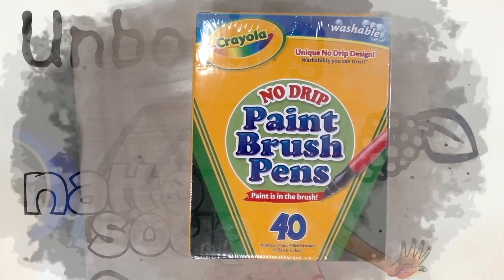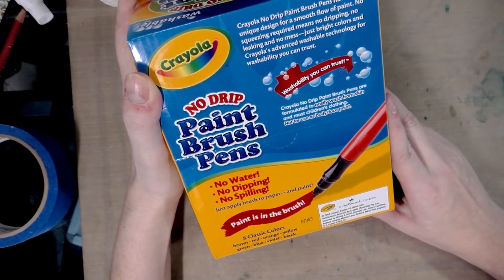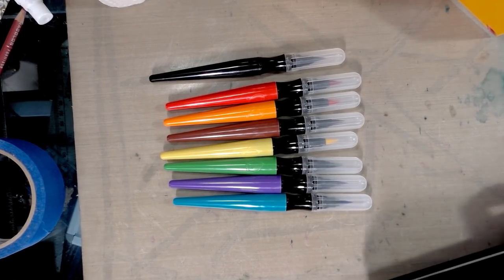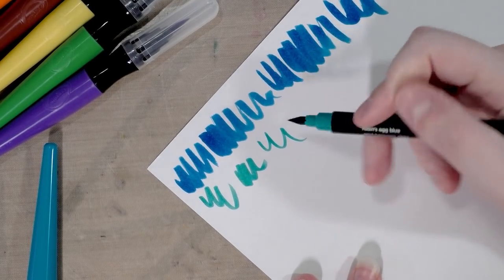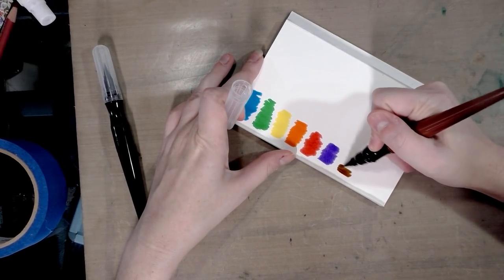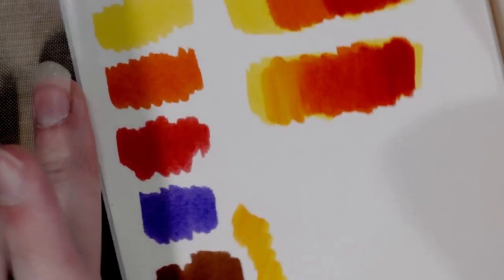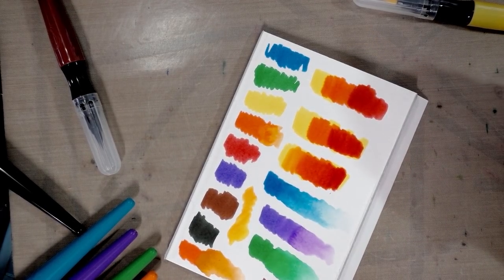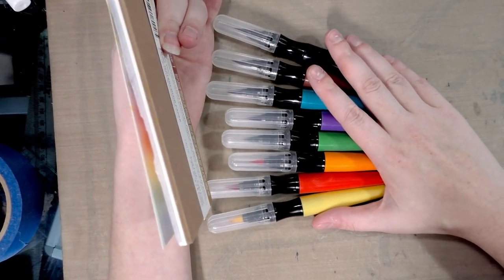Crayola No Drip Paint Brush Pens Unbox and Swatch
We've reviewed a lot of Crayola products on this channel, and we're back with yet another one- Crayola's No Drip Paint Brush Pens.  These waterbased brushpens feature a soft, flexible brush, possibly perfect for handlettering!

Steve Combs-Plug Me In
Eric Skiff -
Digital Native
HHavok-intro
HHavok-main
Jumpshot
Prologue
We're All Under the Stars